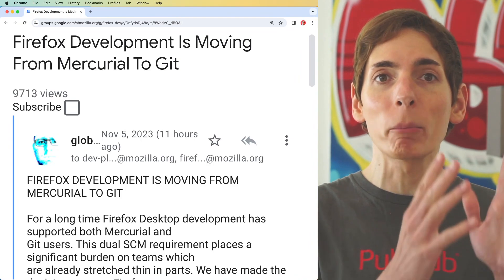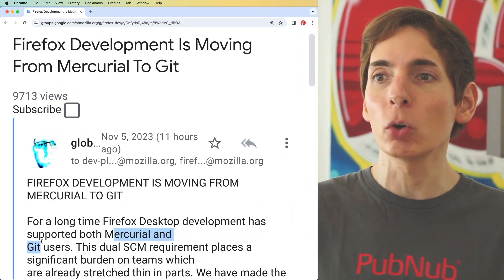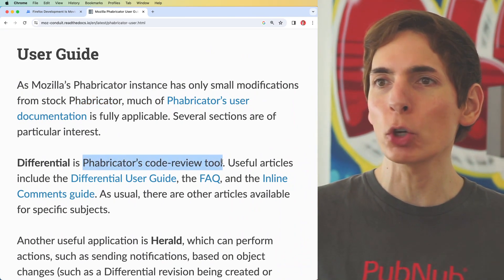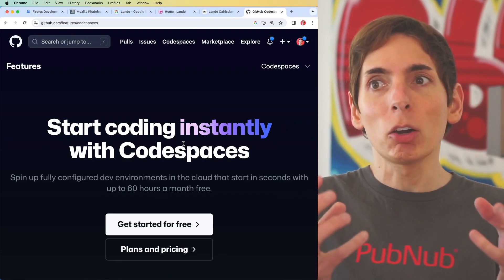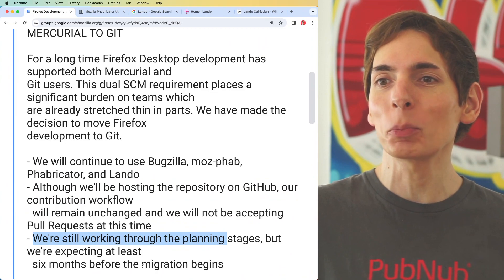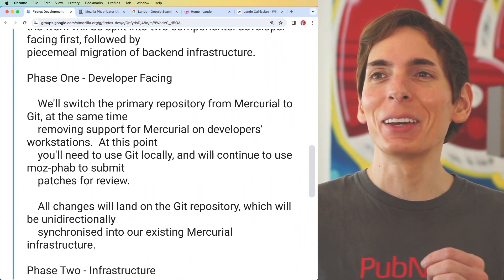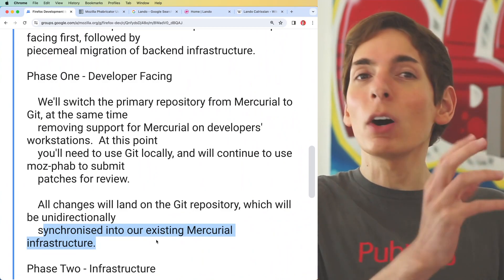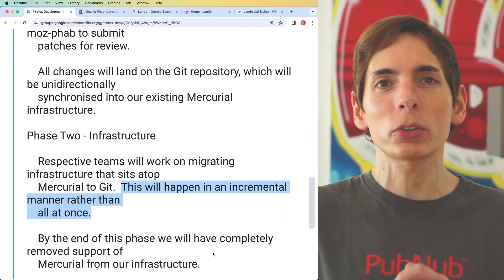FireFox drops Mercurial, using Git exclusively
Firefox, the well-known web browser, is altering its development. They are transitioning their source code control from Mercurial to Git. You may wonder, why do this? Turns out, they were using both all along. I haven't explained all the details yet here, but it looks like using both these systems just complicated things. So it's much more sensible to stick to one. So, that's the theory. It feels like a sound one. Both Mercurial and Git are superb version control systems. When you write software and make changes over time, it's crucial to track all the history and changes, and these systems do that exceptionally well, efficiently, and without placing a heavy load on your system. Firefox declared that they're switching from Mercurial to Git, and what's more, they've taken it a step further. They switched to simplify their entire approach. No need for two systems running side by side. They reviewed their other tools, including Bugzilla. Yes, Bugzilla! I recall it well. We used to use this. Then there's Mozfab. Could we puzzle out what this is? So I see here that Mozfab, Mozilla's Fabricator Instance, appears to be an adaptation of the standard Fabricator, a code review tool. It seems that Mozfab serves as a custom command line tool. And this communicates with the Fabricator API, adding handiness. It seems they've wrapped up the Fabricator's API and added a few utilities, including the capacity to submit a series of commits. They continue to use Bugzilla, Mozfab Fabricator, and Lando. What's Lando now? If I've got it right, Lando is a development environment that operates in the cloud. Kind of like GitHub Codespaces, enabling you to spin up a development environment externally, which is excellent when you have to crunch a lot of builds and runs like Rust or C. Those tasks require significant computing power to compile the source code, so it's more efficient to have a server do that, keeping your laptop cool. And in many cases, servers are faster. Firefox has disclosed that they'll be hosting their new Git repository on GitHub, but their procedure for contributions won't change. They won't be accepting pull requests at this time. Interestingly, they're preparing to migrate and expect to begin the process in about six months. This suggests they will need to put in a lot of work to shift their code from Mercurial over to Git. Will they keep the code revision history from Mercurial when they migrate over? Or will they just keep the files? Perhaps they'll archive the old Mercurial source code history? That seems like an easier choice. Just grab the files already in Mercurial, move them over to Git, and then commit those as new ones. They've shared their full plan for this migration. They'll be removing Mercurial from developer workstations. Developers at Mozilla will have little choice but to use Git as their version control system. They state that any changes to the codebase will be tracked in the Git version control system, and these changes will automatically be synchronized into Mercurial. This seems like a practical first step in the migration. They have a second phase, the infrastructure phase, in which they will cease work on existing Mercurial tools and start shifting those tools to function with Git. This will be incremental, not all in one shot, which is logical. The existing Mercurial tools can still be used since the first phase will automatically synchronize code changes from Git into Mercurial. Eventually, they'll be fully on Git and won't need the old Mercurial tools anymore. Although this shift will demand hard work from the teams, keeping it simple is critical. This can help streamline many development practices. With simplicity comes less hassle, and it can reduce the overall debt of the organization. It eliminates the need for extra documentation for two systems doing the same thing. So this is a good move. They're handling it right. Let's enhance simplicity in the system and boost its maintainability.